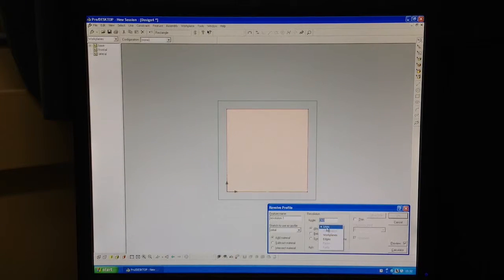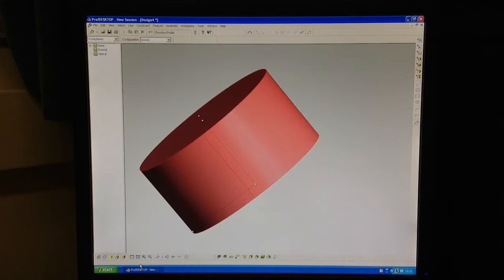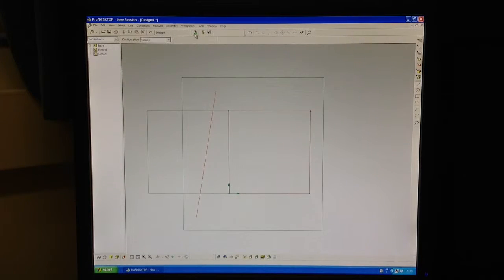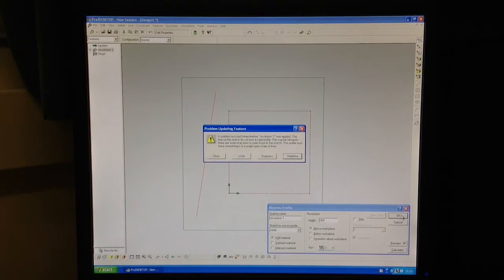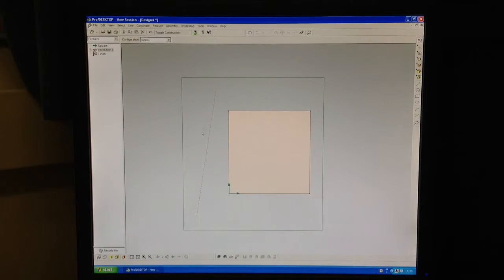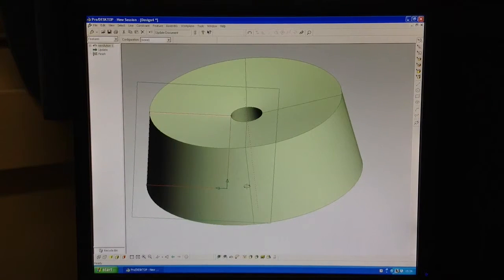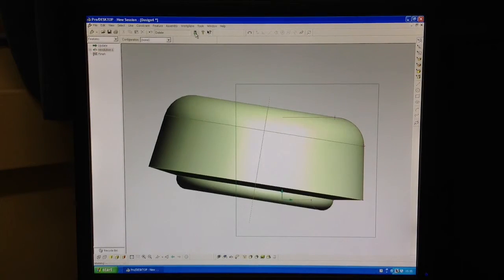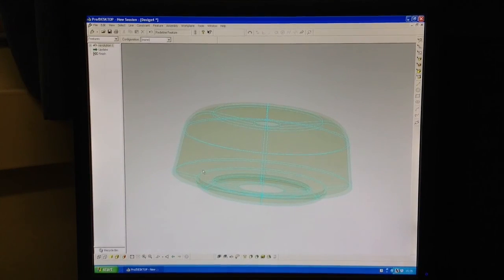Scruffy Teddy Revolves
Introduction to Revolve tool in ProDesktop